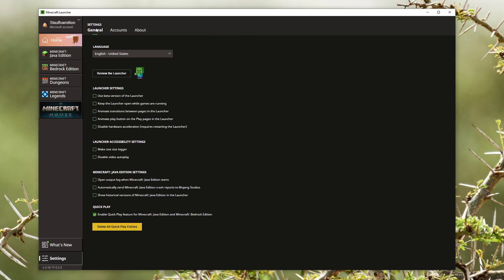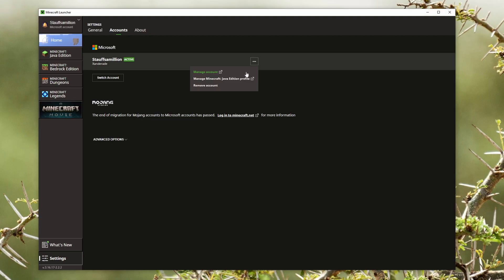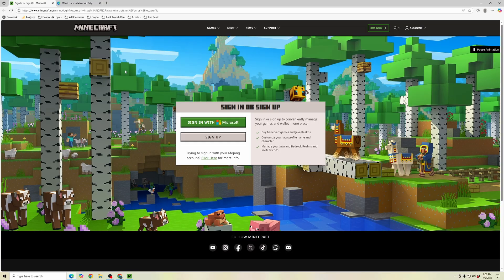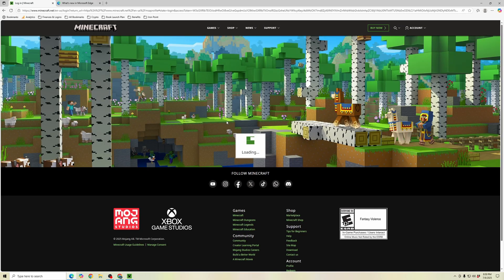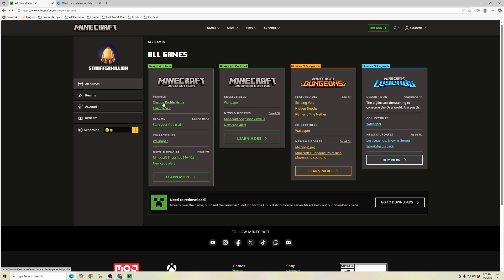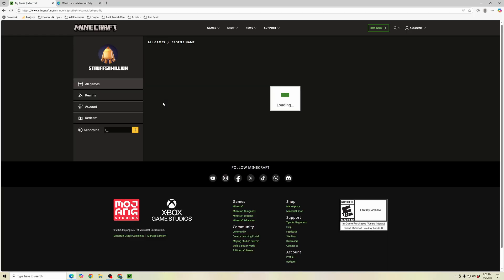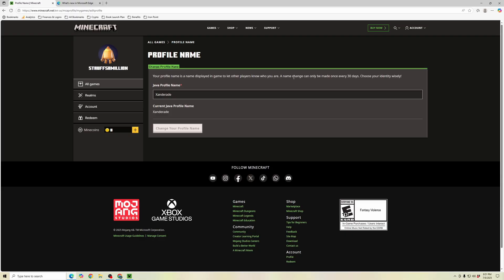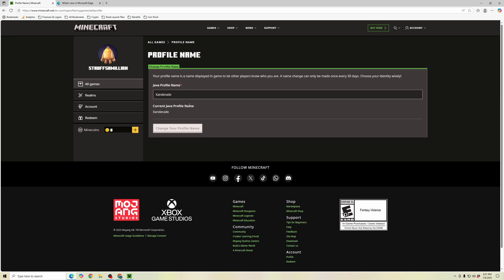How to Change Your Minecraft Username (Easily Change Profile Name)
In this video, I'll show you how to change your Minecraft username using the Minecraft Launcher and your Microsoft account. The process is simple and takes just a few clicks, starting with opening the launcher and heading into your account settings.

Once inside the Minecraft Launcher, you’ll navigate to the "Accounts" tab, locate the profile connected to Minecraft Java Edition, and click the three dots next to it. From there, select "Manage Minecraft Java Edition Profile" to be redirected to Minecraft.net, where you'll sign in with your Microsoft account to access your profile options.

After signing in, you’ll see all your linked games. Now find Minecraft Java Edition and click on the "Change Profile Name" option. You can then pick a new username, but keep in mind that you can only change it once every 30 days. Be sure to choose a name you’ll be happy with for a while!